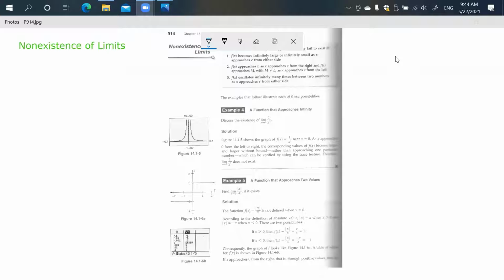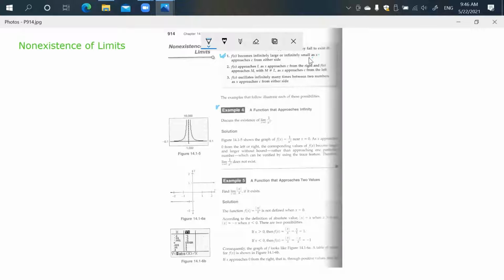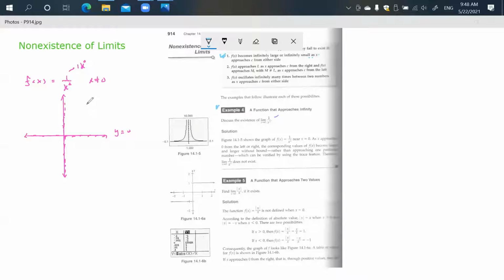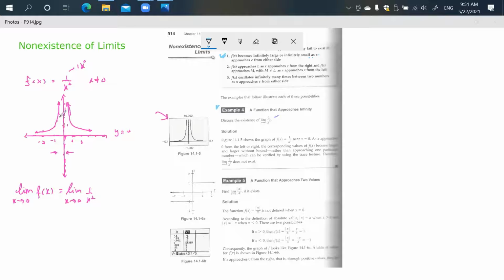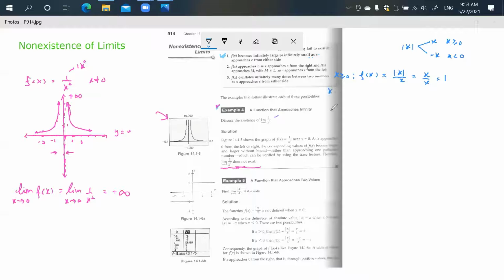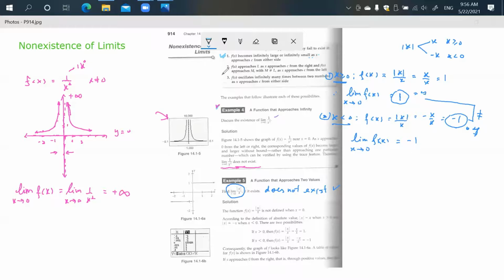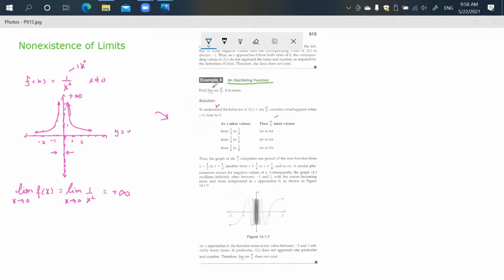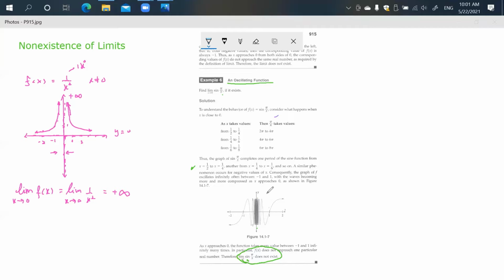Nonexistence of Limits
Not every function has a limit at every number. Limits can fail to exist for several reasons. For examples:  A function that Approaches Infinity, A  function that Approaches Two Values, and An Oscillation Functions